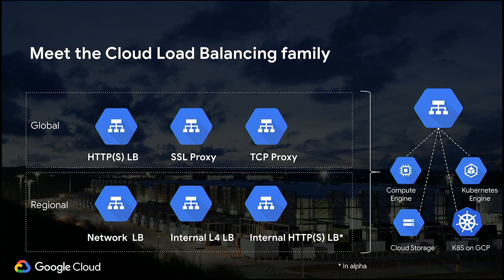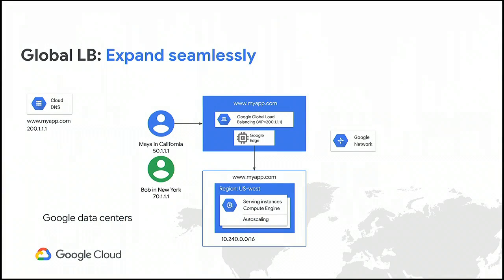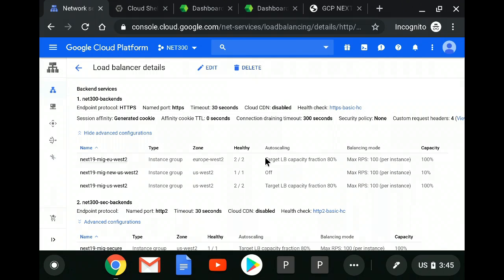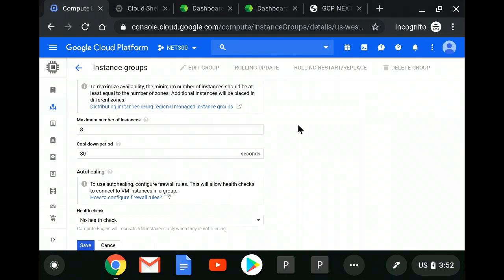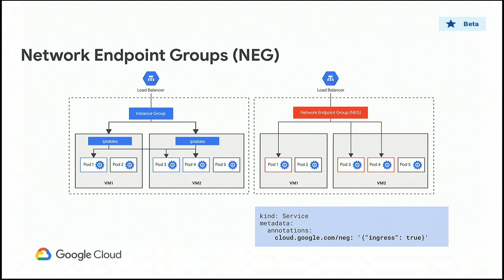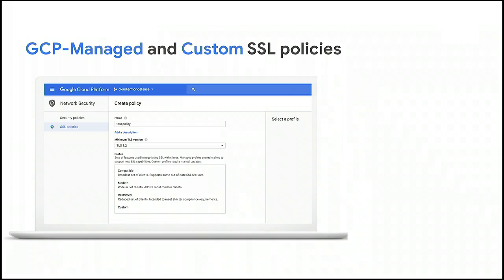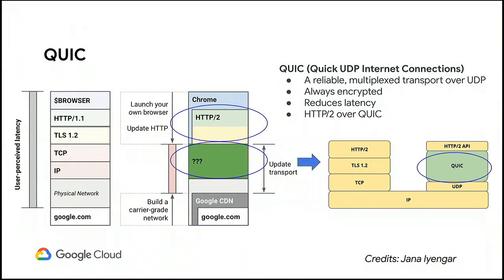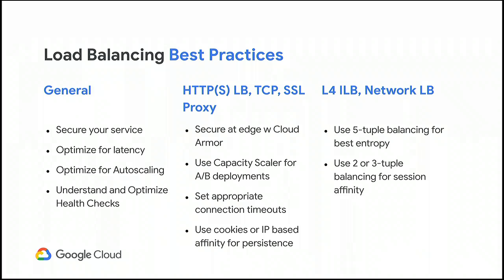Cloud Load Balancing Deep Dive and Best Practices (Cloud Next '19)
Google Cloud Load Balancing enables enterprises and cloud natives to deliver highly available, scalable, low-latency cloud services with a global footprint. Learn how you can use Global Load Balancing to deliver global reach and scale. Reduce toil by deploying your application back ends in single or multiple regions wherever your users are, front-ending these with a single anycast VIP, and growing or shrinking your backend resources with intelligent autoscaling. For your private services, learn how you can scale them using Internal Load Balancing (ILB) for clients in Google Cloud or on-premises across Interconnect/VPN. You will leave this session with a comprehensive understanding of Cloud Load Balancing including Load Balancing (LB) Flavors (HTTP(S) LB, TCP/SSL proxy, Network LB, Internal LB), GKE Load Balancing, LB Security features (multiple certs, custom SSL policies, DDoS defense), modern LB capabilities (HTTP/2, gRPC, QUIC), LB Telemetry (Stackdriver logging and monitoring), and network tiers. You will see demos and learn how enterprise customers deploy Cloud Load Balancing and the best practices they use to deliver smart, secure, modern services across the globe.

Speaker(s): Babi Seal, Osvaldo Costa